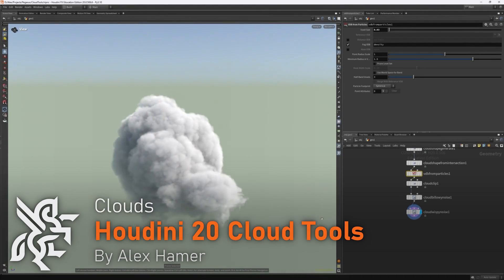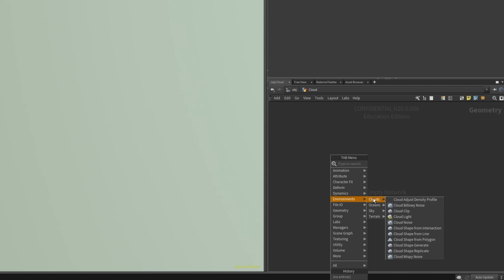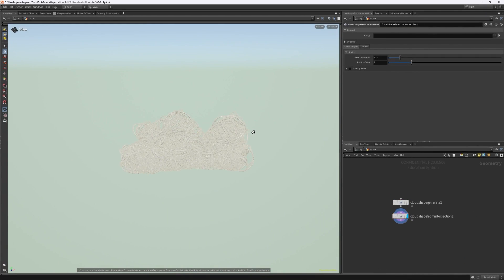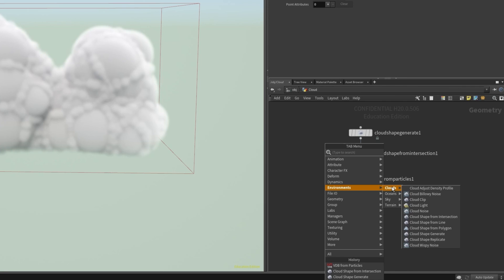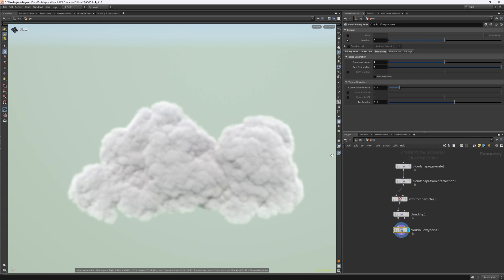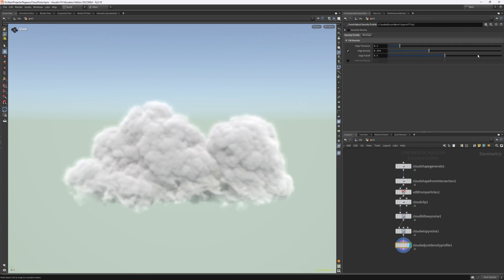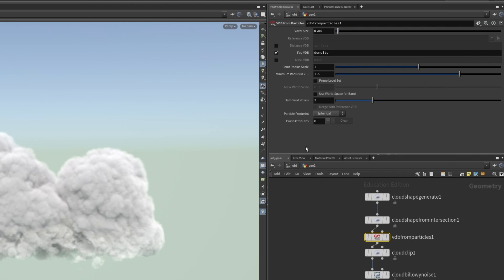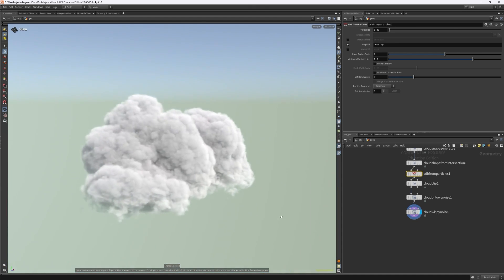Project Pegasus | Clouds 4 | Cloud Tools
Discover a wide range of new utilities to generate and form your own clouds with extreme customizability and detail. Learn how to utilise and combine all of the new shape generation, noise utilities and adjustment nodes to create one Hero cloud, demonstrating the processes that were used to craft the Project Pegasus Cloudscape.